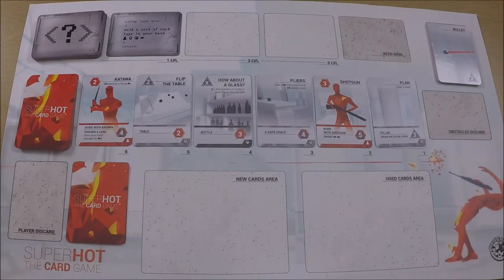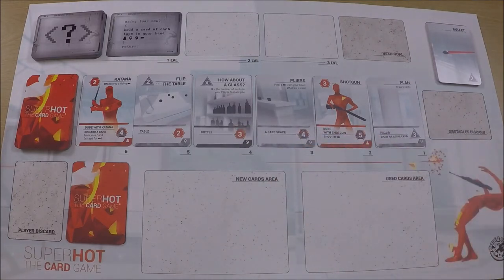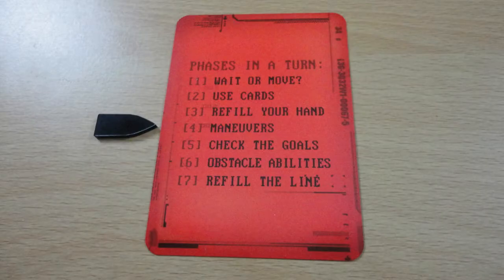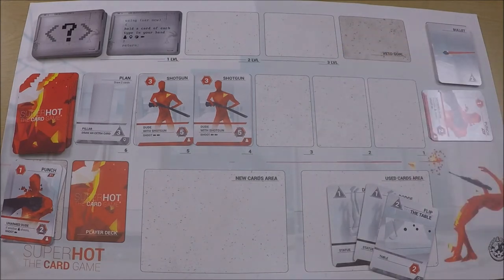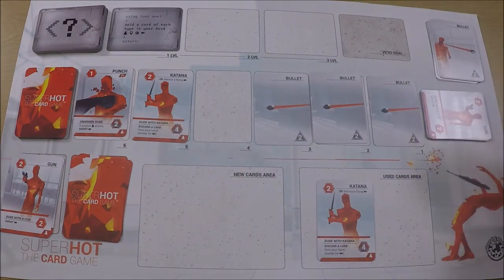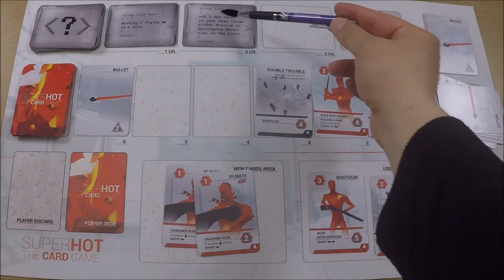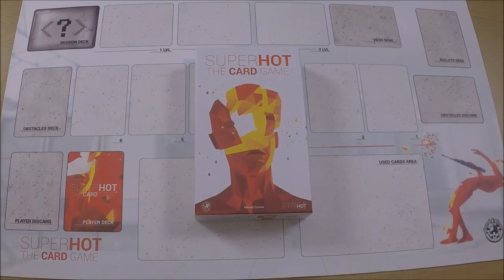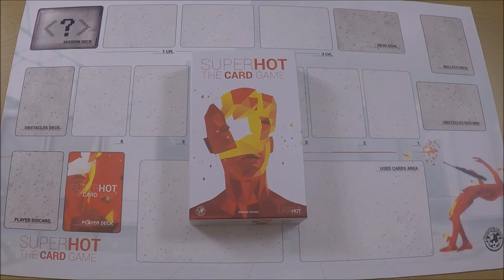SUPERHOT: The Card Game (Solo Playthrough)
A solo playthrough of SUPERHOT: The Card Game.

In these videos, I teach the game while playing it solo but also skipping turns that are repetitive with no new rules to keep the video length down to a minimum.

Let me know what you think of this game and what you would have done differently if you were playing in the comments below.

Jesta ThaRogue